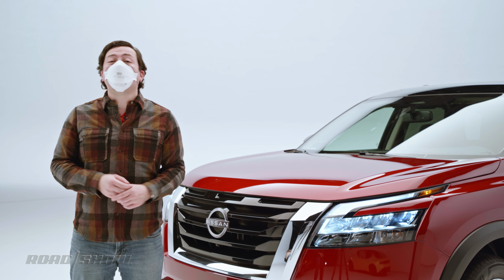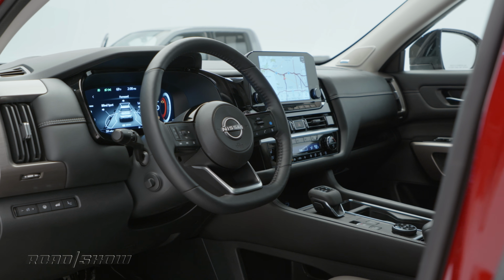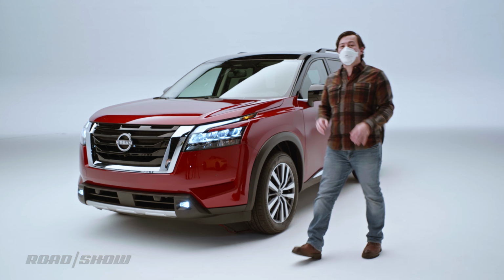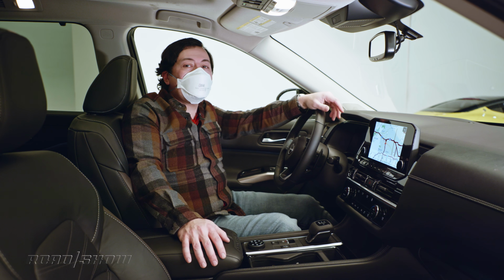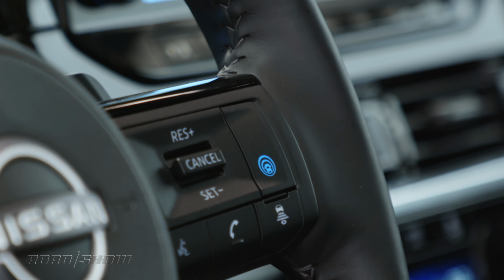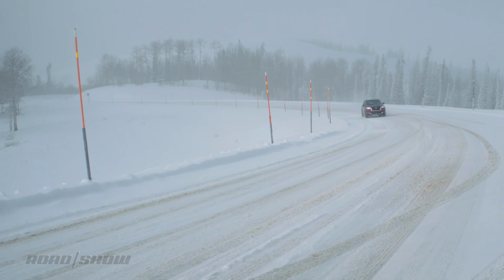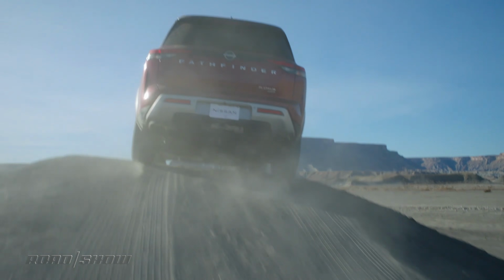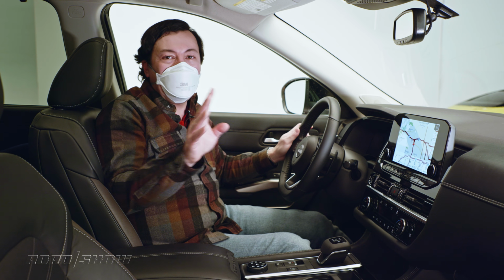2022 Nissan Pathfinder: Hands-on with this toned-up and tuned-up SUV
Ding-dong, the CVT is dead! Nissan’s three-row packs a sharper look, plus way more tech and convenience features.

Written & Presented by Chris Paukert
Produced by Nick Miotke

RV19STACK